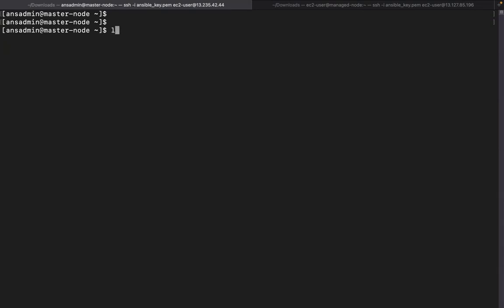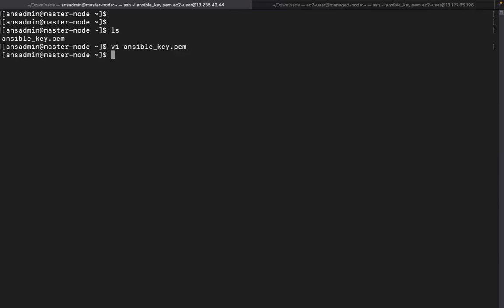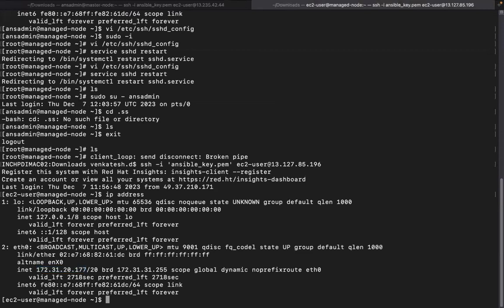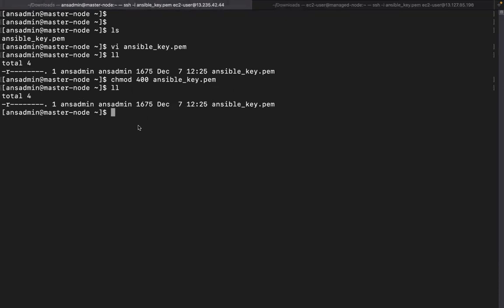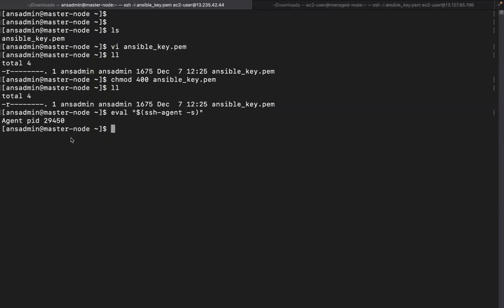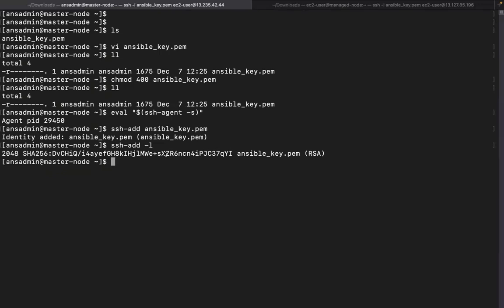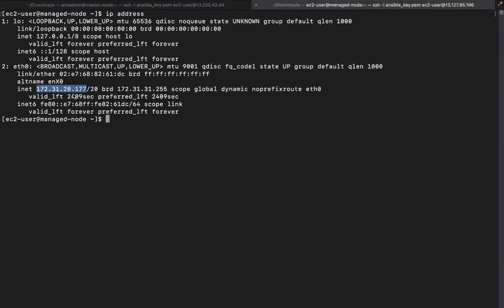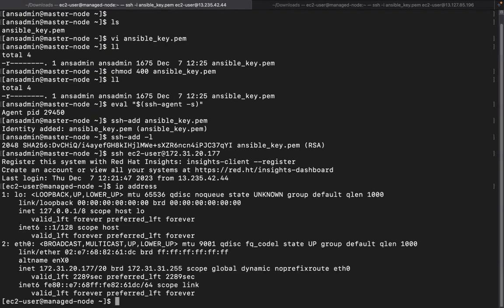Login your slave machine for ansible in macOS | ansible tutorial on aws | Hands-on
🚀 Ready to elevate your Ansible skills? Join us in this comprehensive tutorial as we walk you through the essential steps to securely log into your slave machines using Ansible on macOS. Whether you're a DevOps enthusiast or a seasoned professional, this hands-on guide provides practical insights for seamless automation in AWS environments.

🔧 Key Steps Covered:

Configuring SSH for secure communication
Establishing trust relationships with slave machines
Executing commands remotely with Ansible

MacOS Focus: Tailored for macOS users, ensuring a smooth experience.
AWS Integration: Learn how to manage AWS infrastructure with Ansible.
Hands-On Guidance: Follow along with practical examples for better understanding.
Security Best Practices: Ensure secure communication with SSH configuration tips.

DevOps Engineers
System Administrators
macOS Users in DevOps
IT Professionals Managing AWS Environments
🔗 Useful Links:

Ansible Documentation: [link]
AWS Free Tier: [link]
OpenSSH Configuration: [link]